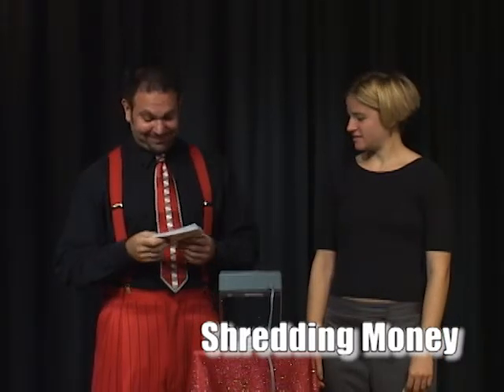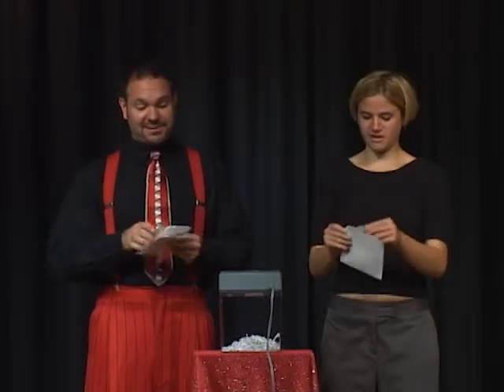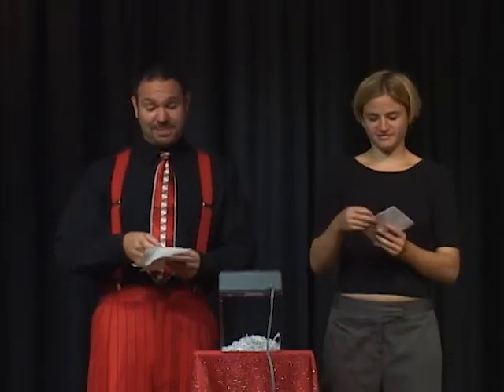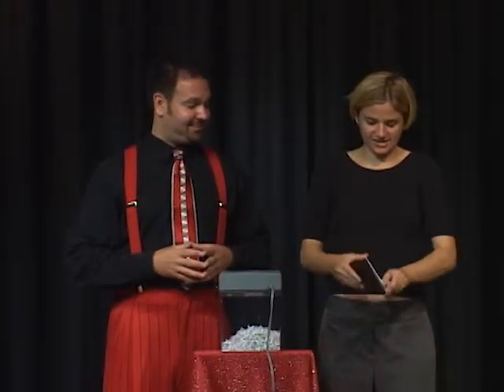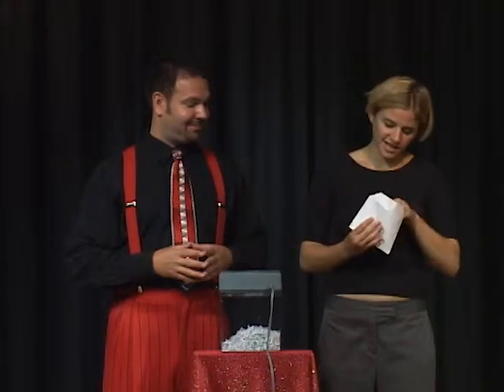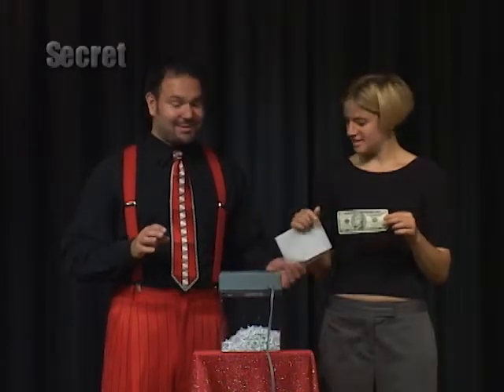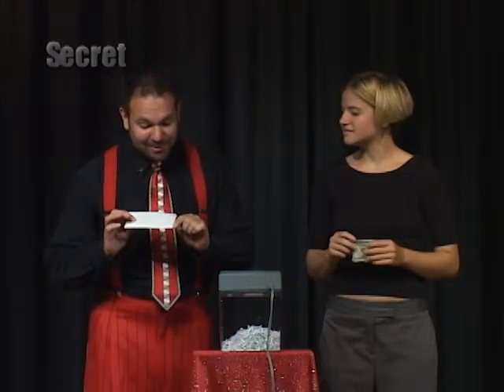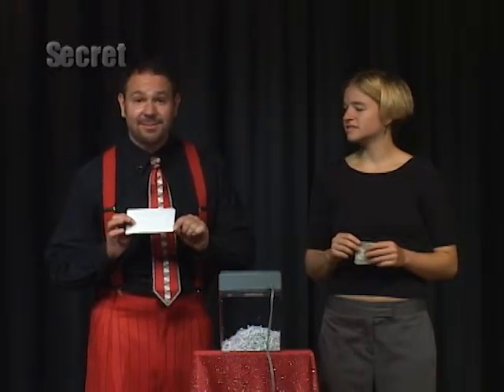Shredded Money Trick - Robert Strong - Corporate Magician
Learn magic secrets from San Francisco's Comedy Magician. Robert Strong has been providing clean corporate entertainment since 1985. Today he teaches you magic.